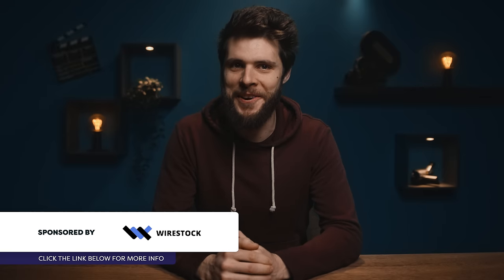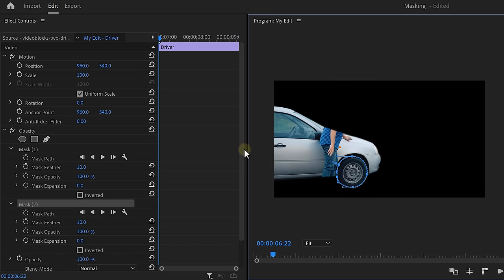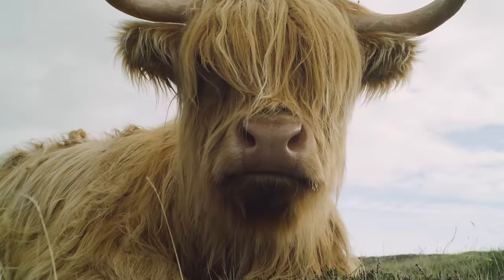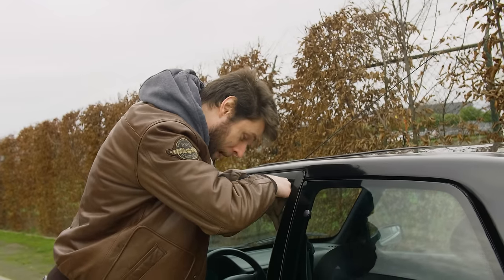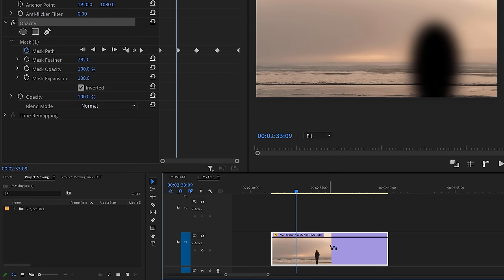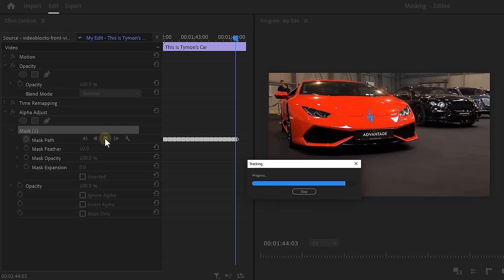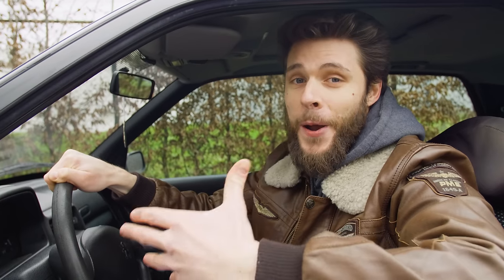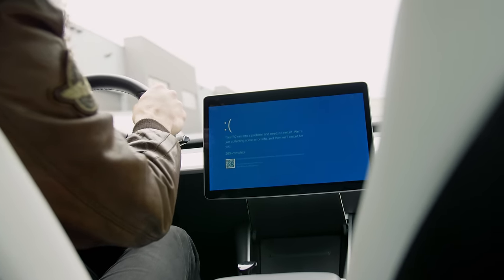Secret Masking Tricks You (Probably) Never Heard About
(advertising @wirestock) - Learn how to use the mask tool exactly like the pro's in this super easy Adobe Premiere Pro Tutorial video.